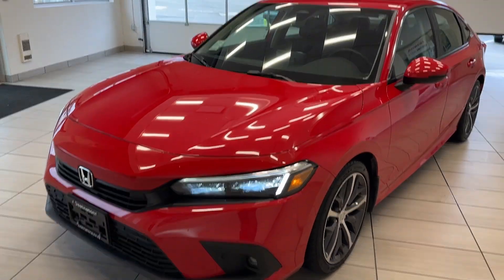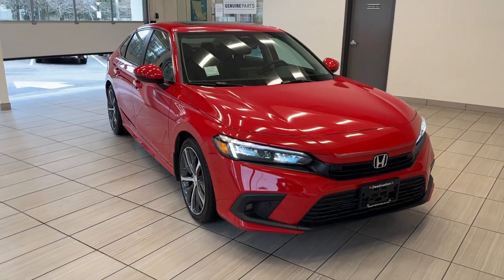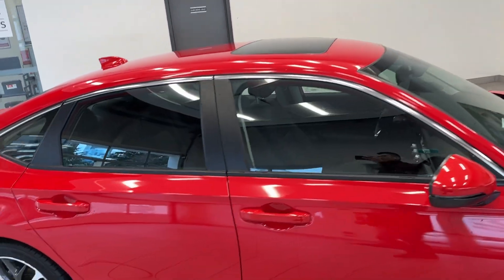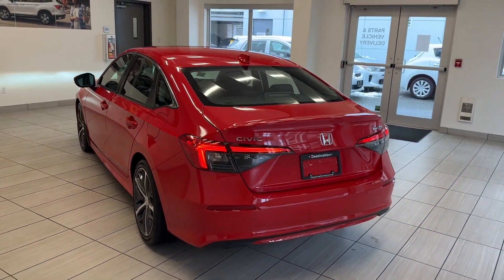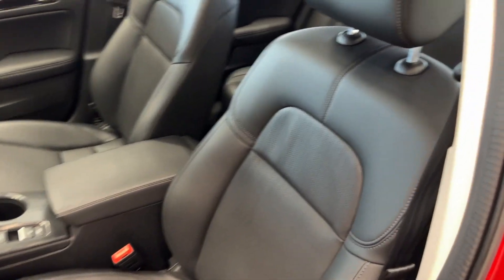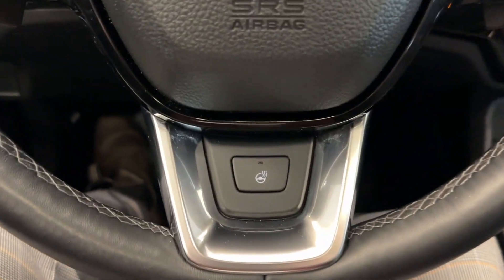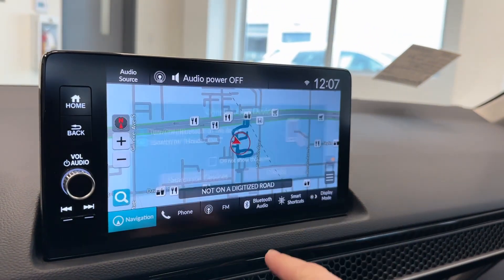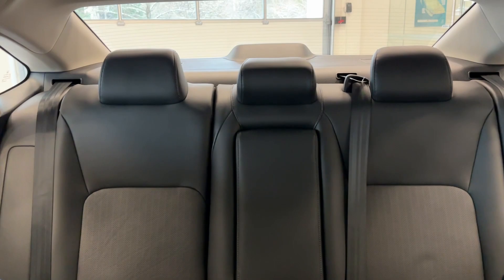2022 Honda Civic Sedan Touring - 33465L